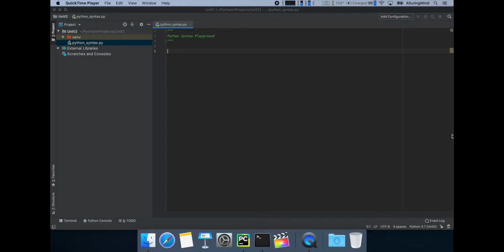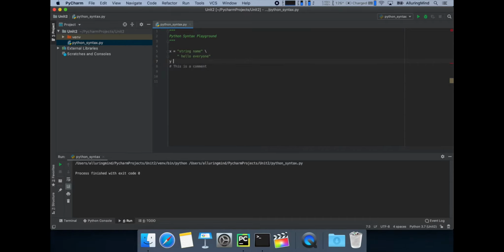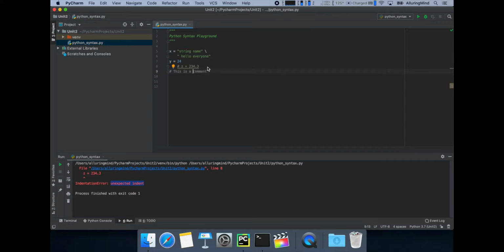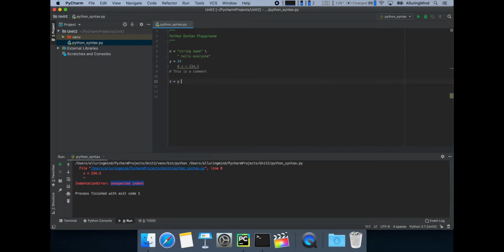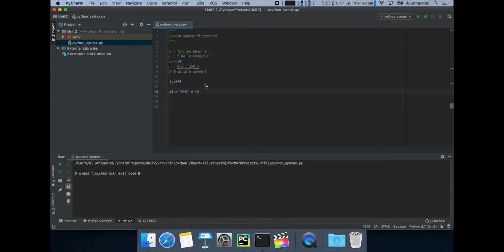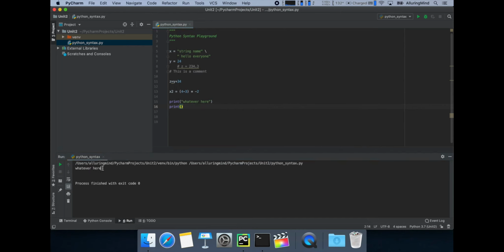AlluringMind Python Intro: Syntax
Lesson Code:

x = "string name" \
    " hello everyone"
y = 24
# z = 234.3

z = y + 34

x2 = (4-3) * -2

print("whatever here")
print(x2)